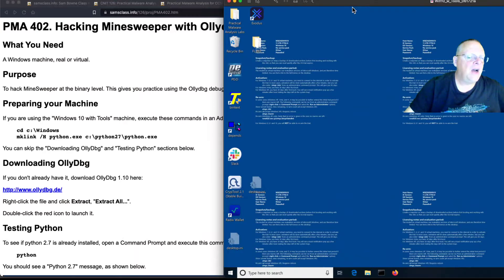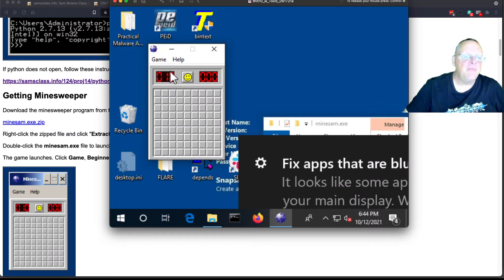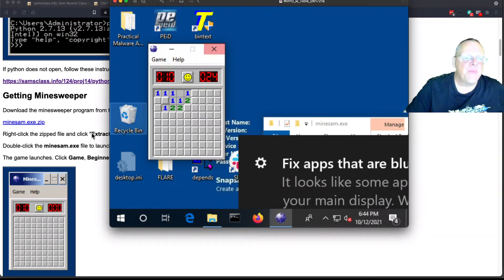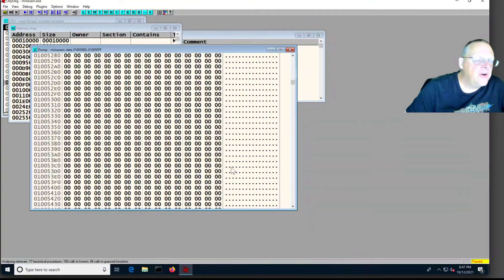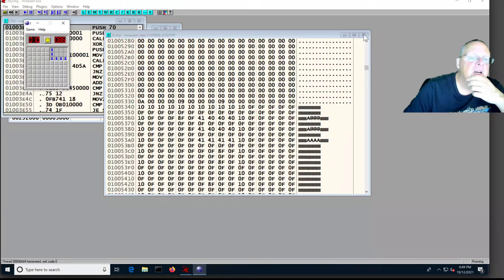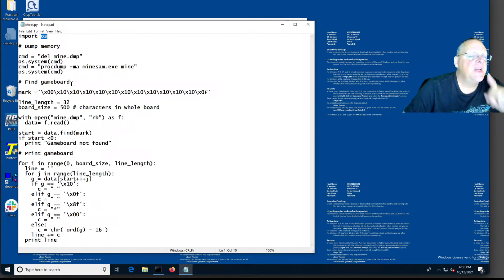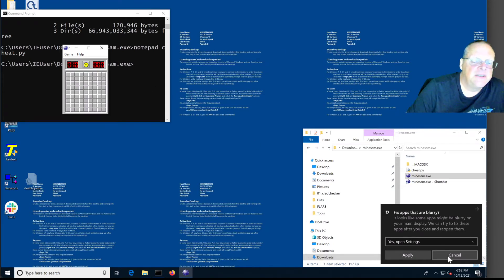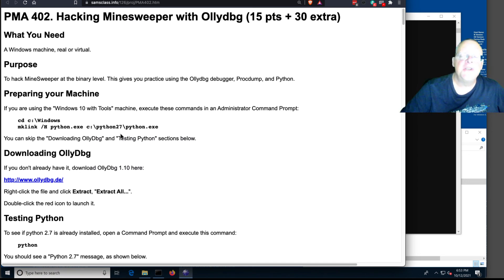Hacking Minesweeper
A Malware Analysis class at CCSF